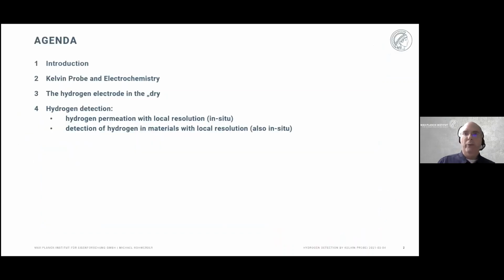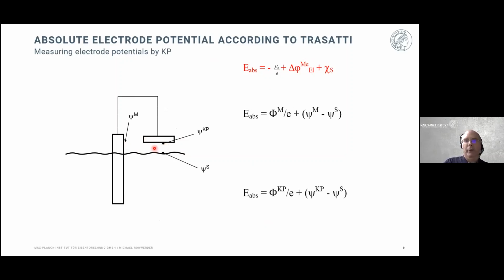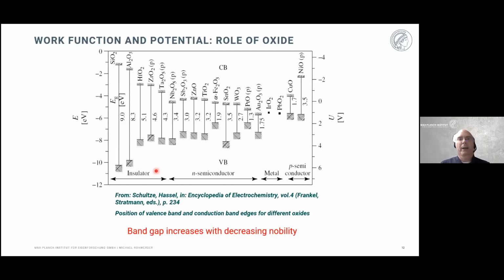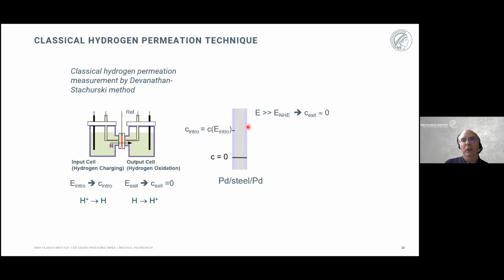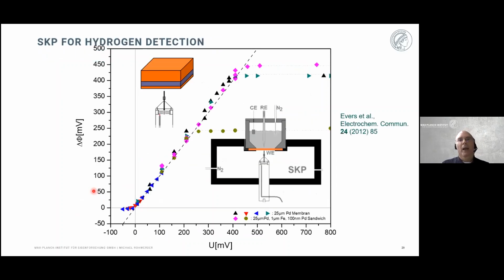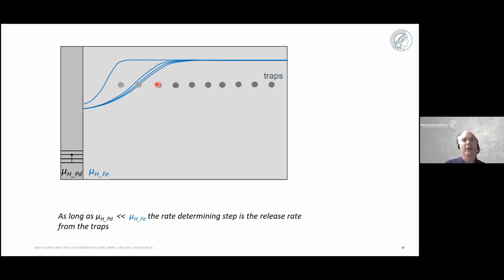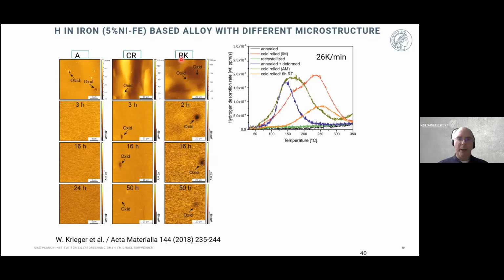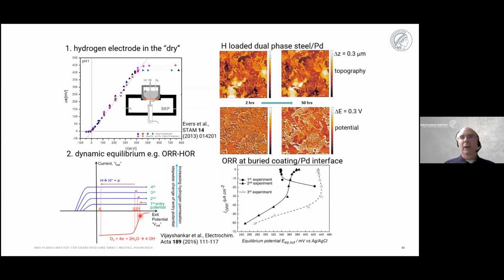Hydrogen Detection at High Spatial Resolution and Sensitivity by Michael Rohwerder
How does a Kelvinprobe function and how to use it for electrochemistry? How to measure in situ the permeation of hydrogen and detect it in the material even if polymer or other interfaces serve as coatings of a metal? Michael Rohwerder gives insights into his research answering these questions.

This seminar is part of a seminar series "Coffee with Max Planck".